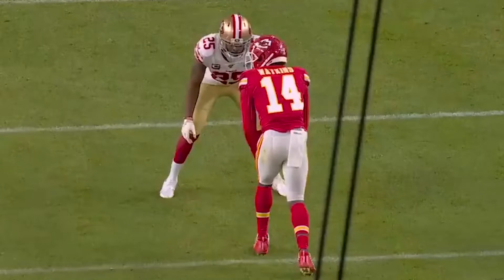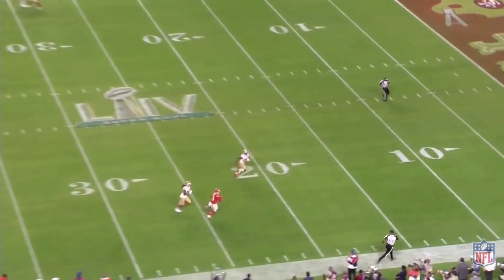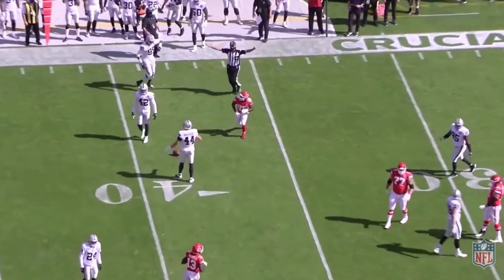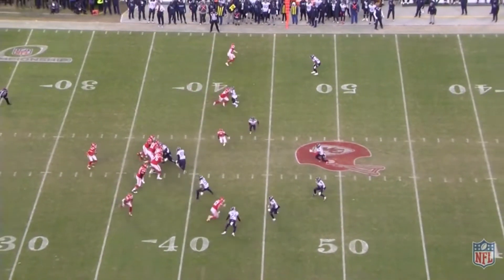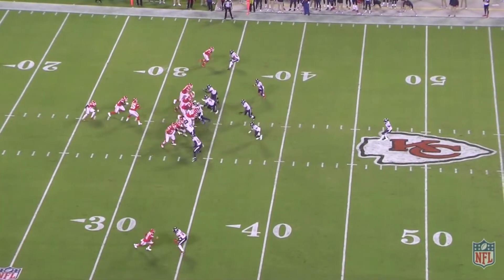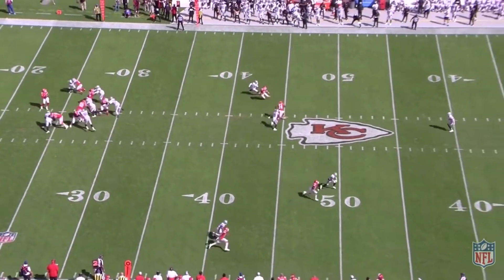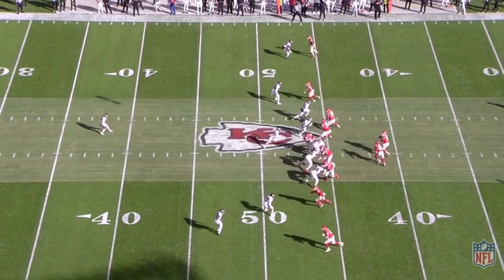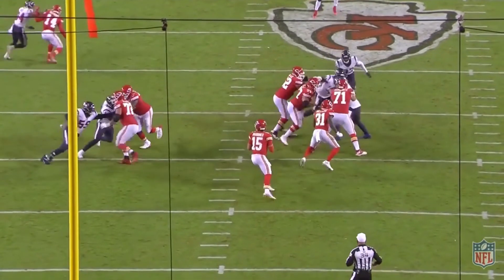Sammy Watkins: Welcome to Baltimore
Our WR corps isn't finished yet (I hope), but signing Sammy Watkins is a very good start to rebuilding that position group.

Sorry for the long hiatus everyone. I've been busy building my draft board over the last few months. I'm very much looking forward to the draft! It's less than a week away now.

Chapters:
0:00 Intro
0:19 Superbowl
1:25 Physical
4:35 Route-running
6:40 Blocking
7:37 Outro